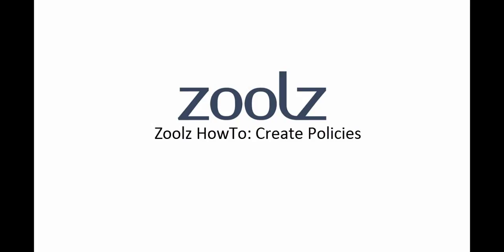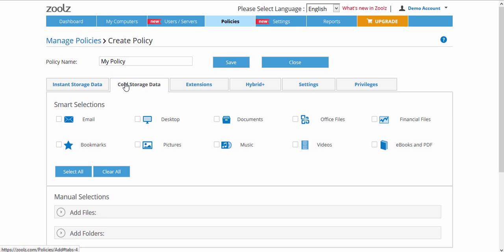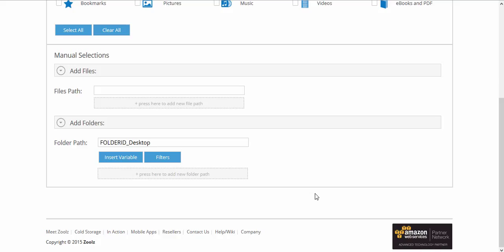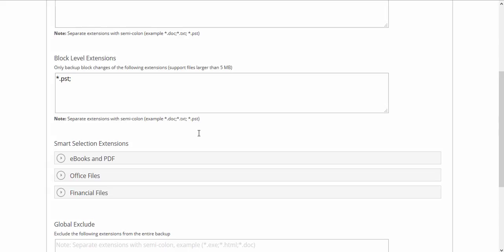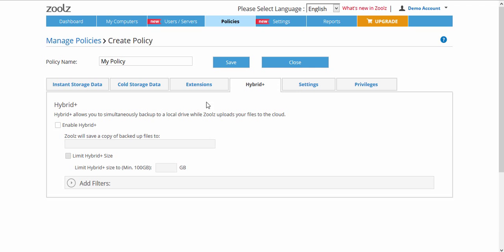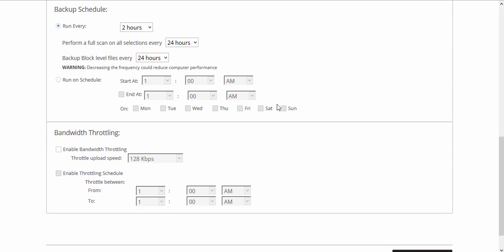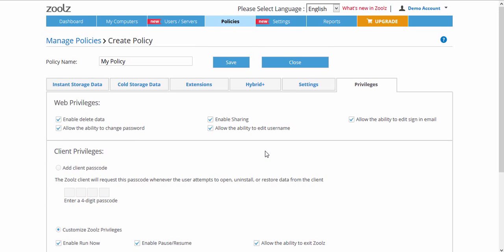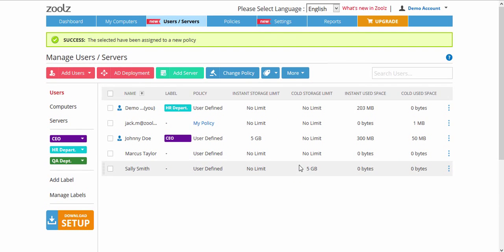Zoolz HowTo: Create Policies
This video describes how Zoolz Administrators can remotely configure backup settings and select data for their users. In addition to managing their privileges.